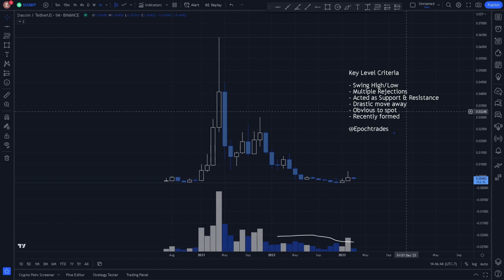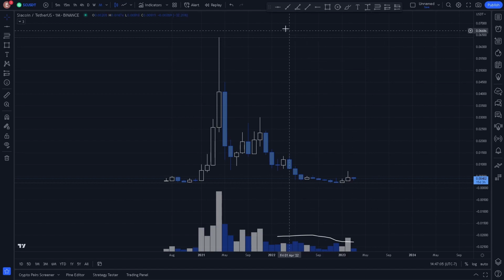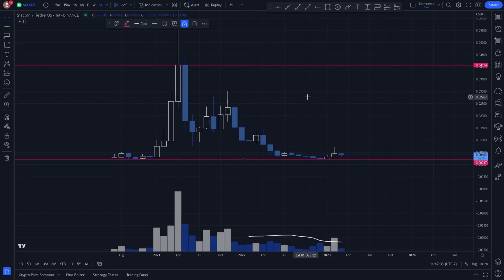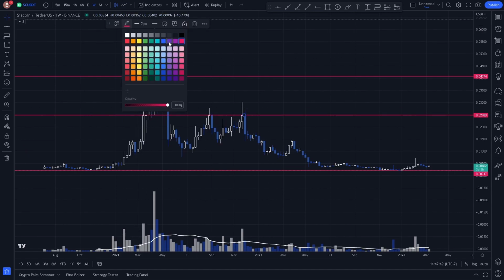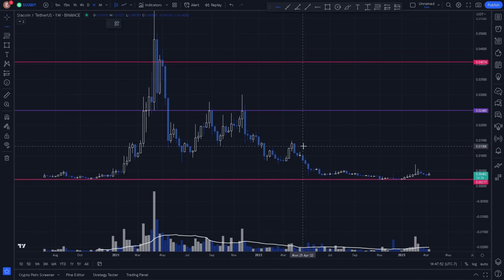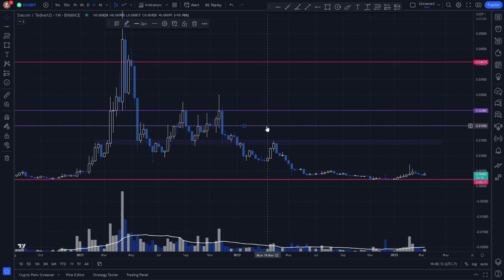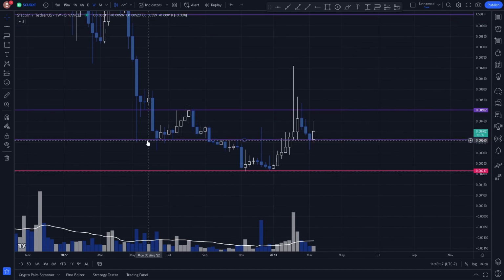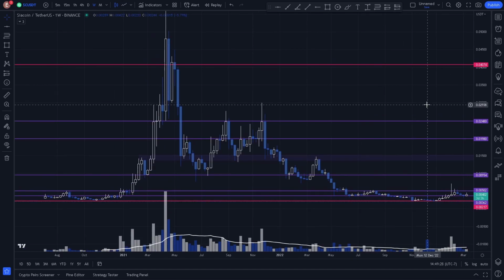How to Plot Key Support and Resistance Levels on Monthly and Weekly Price Charts Like a Pro! (SC)